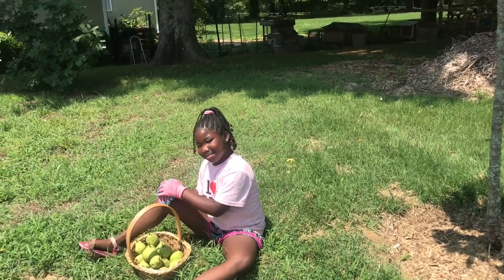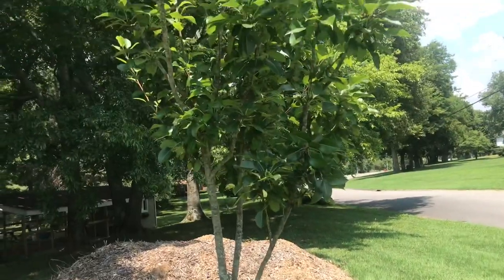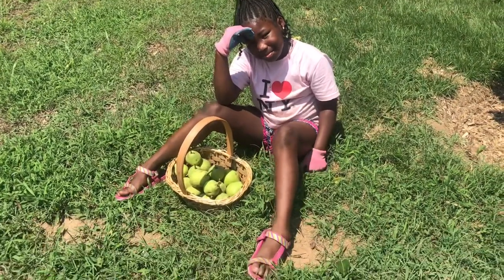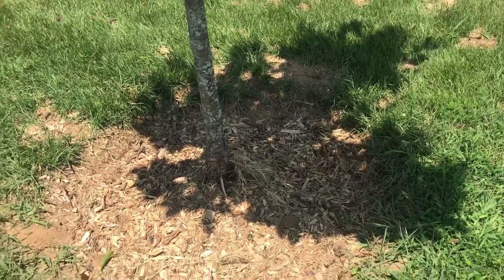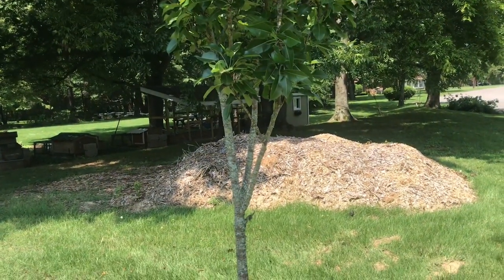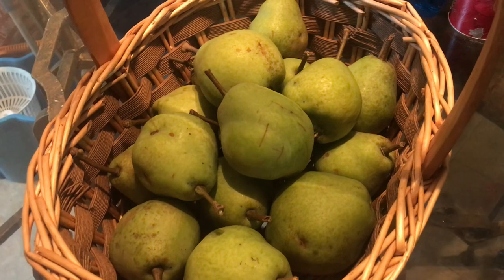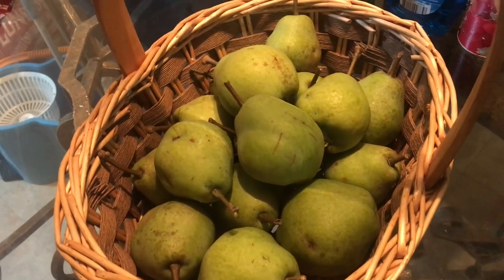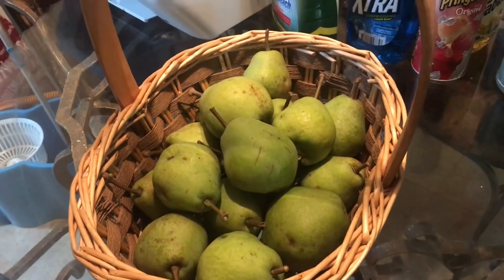Harvesting Bartlett Pears